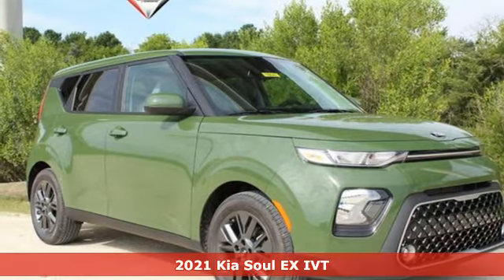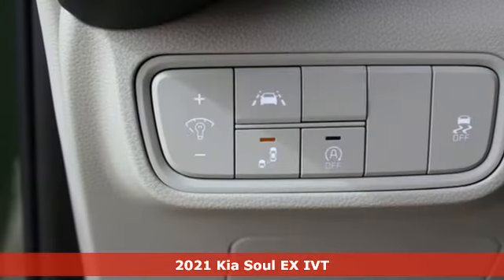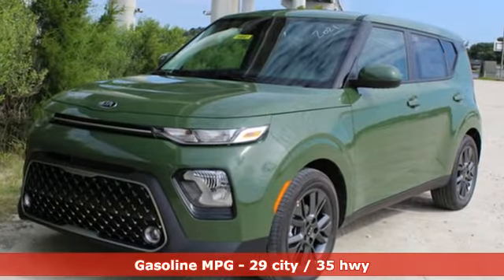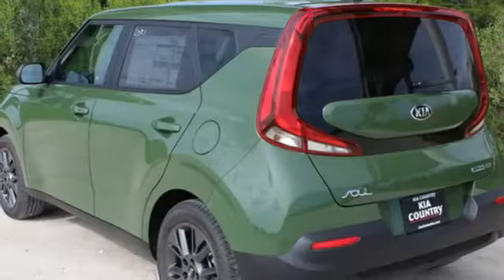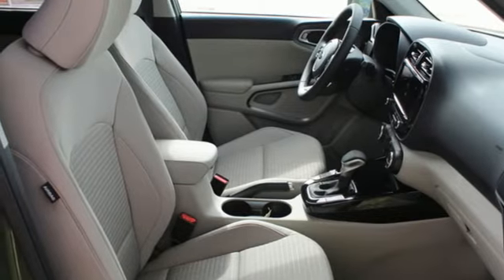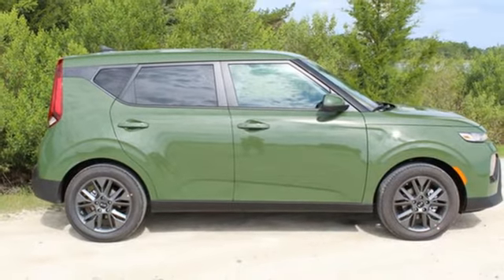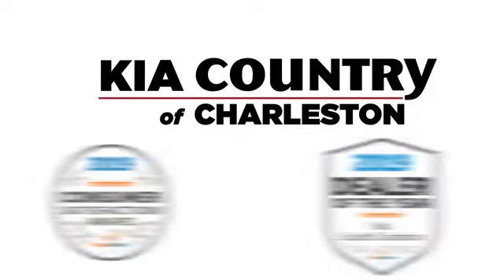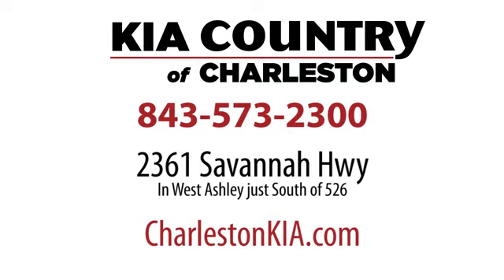New 2021 Kia Soul Charleston SC Summerville, SC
Year: 2021
Make: Kia
Model: Soul
Trim: EX IVT
Engine: 2.0L 4 Cylinder Engine
Transmission: CVT Transmission
Color: GREEN
Interior: BLACK/GRAY
Stock #: SL16639
VIN: KNDJ33AU0M7126371

Address:
2361 Savannah Hwy